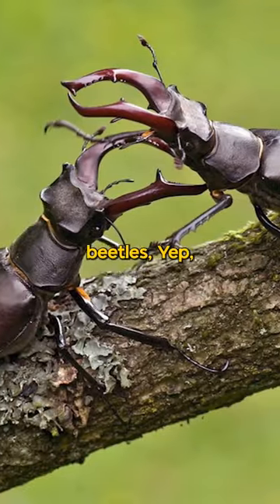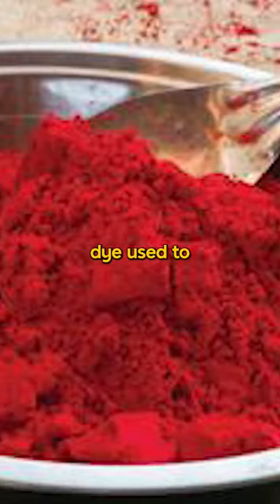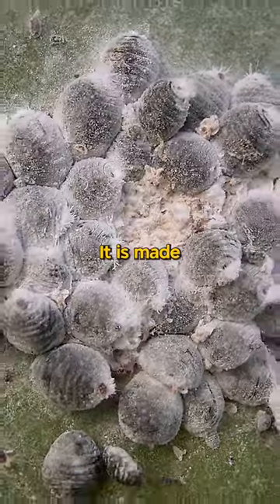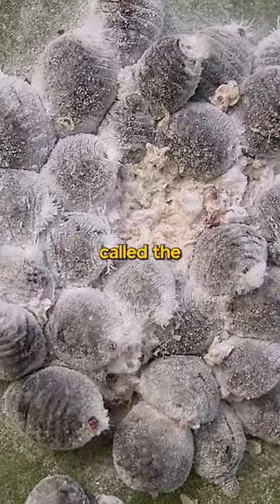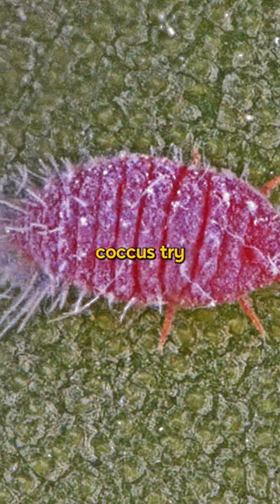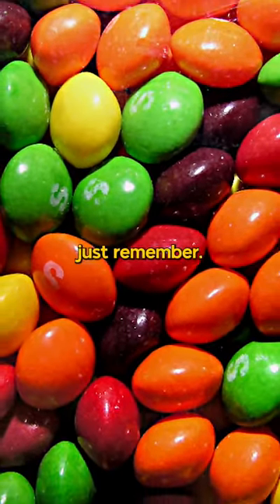Skittles are made from insects!